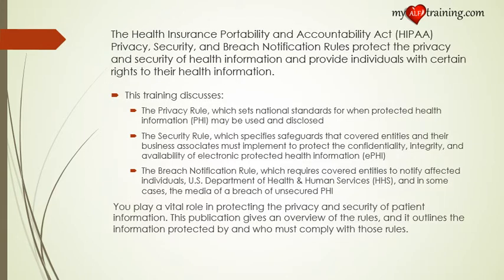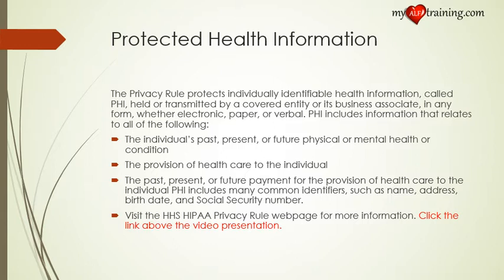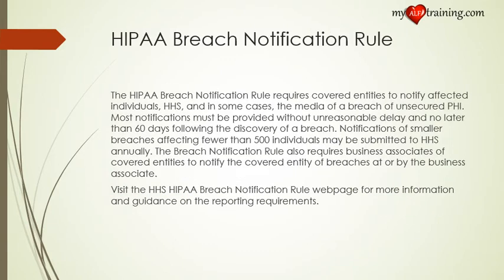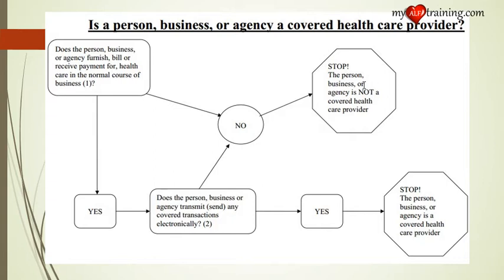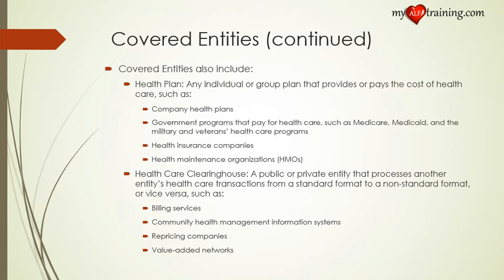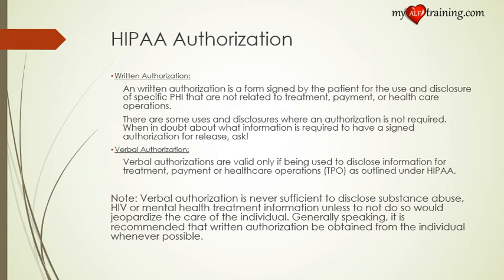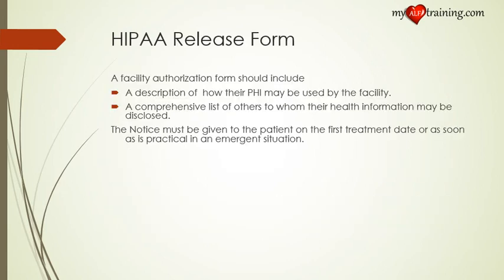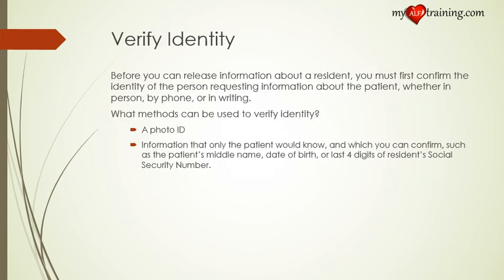HIPAA for Long-Term Care Facilities